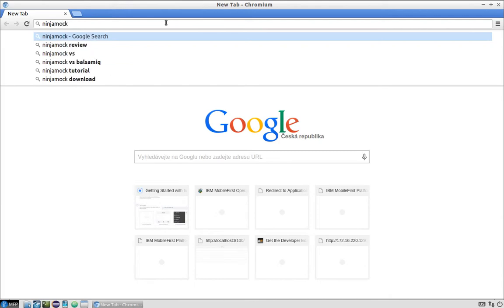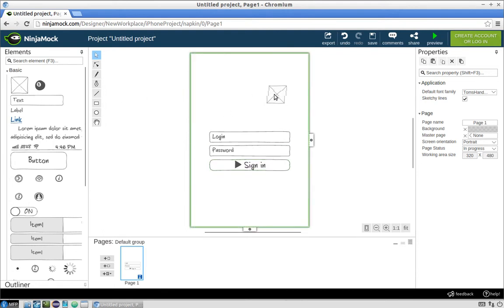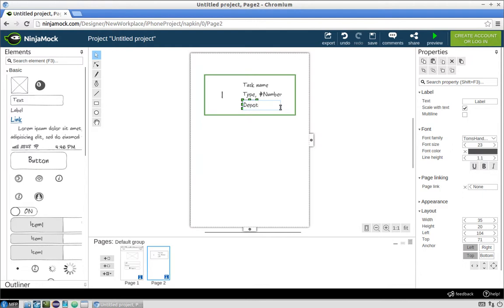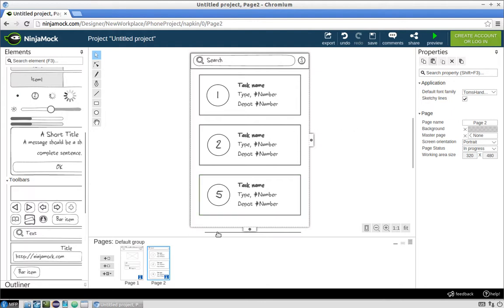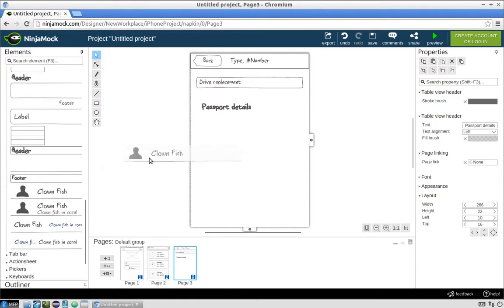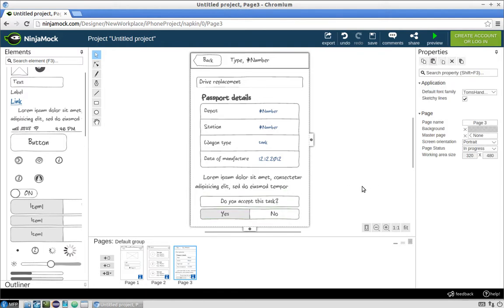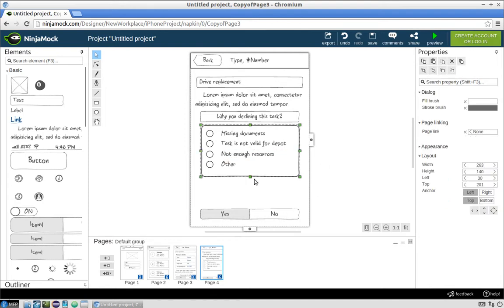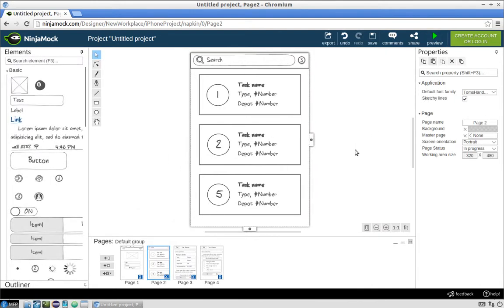Lab 9.1. IBM MobileFirst Platform practice seminar HD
**Task:** Prepare Technical Maintenance Assistant asset screen mockups

**Description:** Using NinjaMock service create screen mockups for TMA application